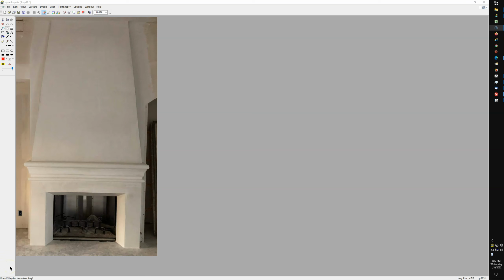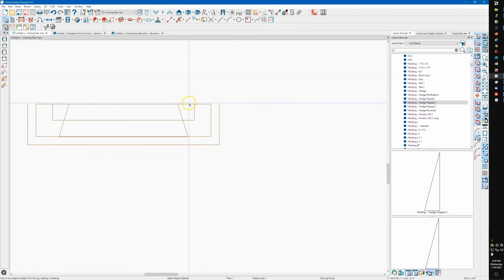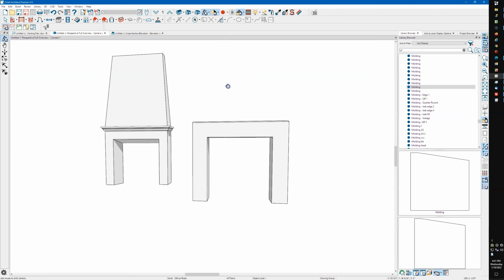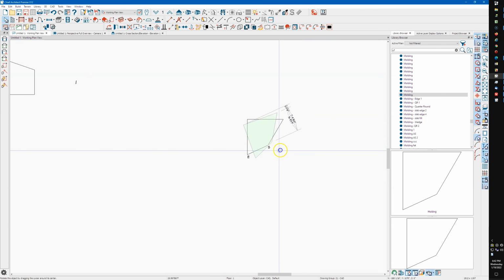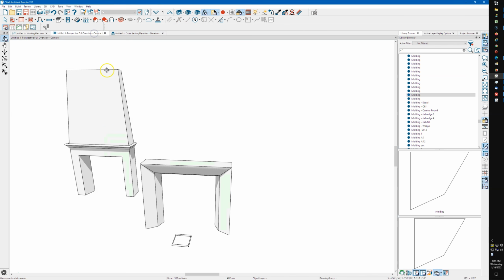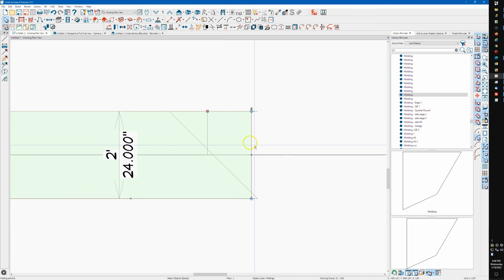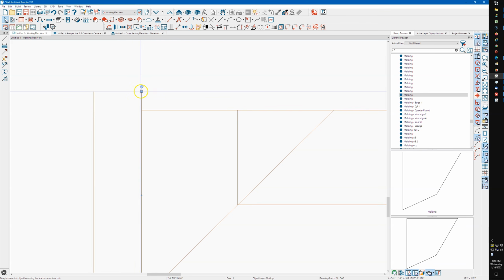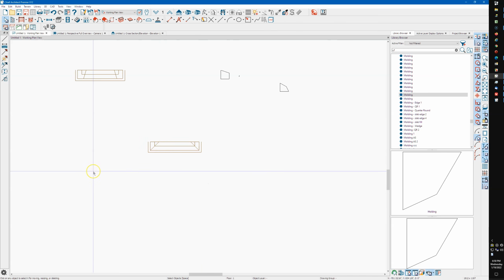Fireplace from Moldings - Chief Architect